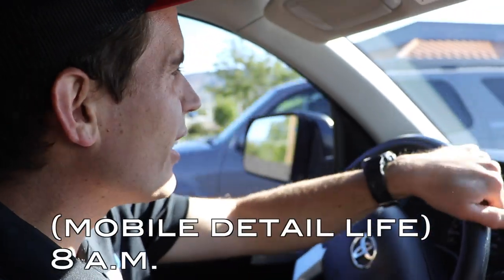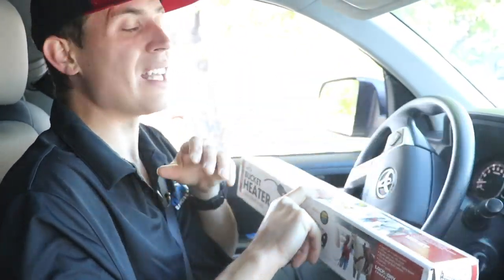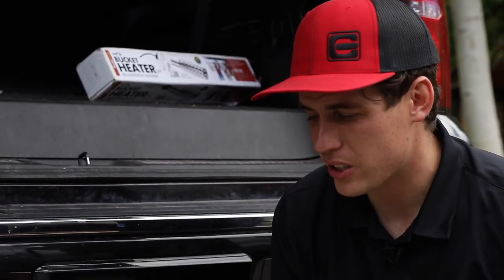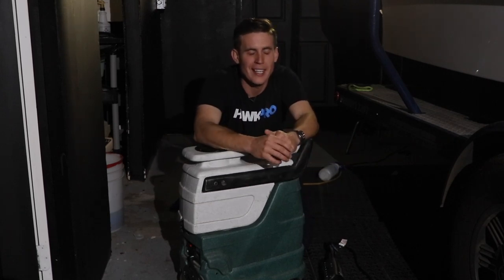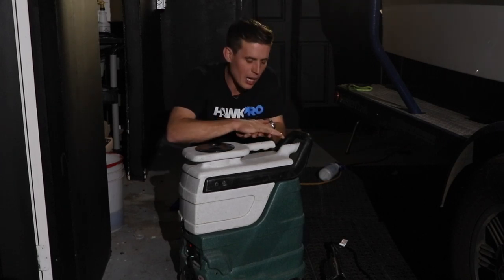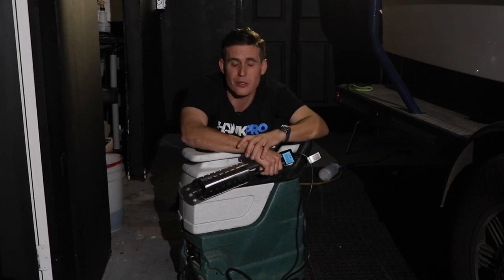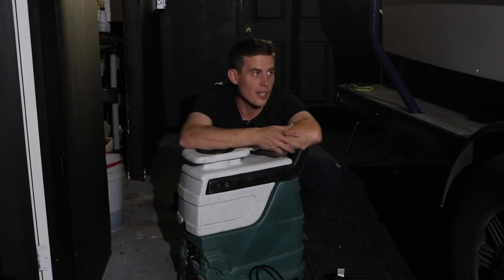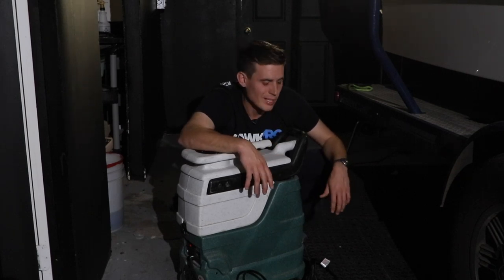How to SUPERCHARGE a cheap carpet extractor!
Lots of people are looking to ball on a budget: they want to extract carpets and cloth seats, but they don't want to spend $1,200 on a Mytee Lite. Whether it's a Bissell, a Rug Doctor, or a carpet "spotter," this video shows you a pretty awesome tool to up your game -- without upping your cost.
My interior products of choice!!!

Encap-Clean DS2 (the one-step product I talked about with red writing on the white bottle)

If you like the idea of a simple paint correction system, with one compound and one fantastic polish, use promo code “HAWK” for 15% off on Oberk’s website (they have awesome pads, too):

Mineral Deposit Remover (use before paint correction, so water spots don't come back a week after you "polish them away" -- also a great product to "revive" water beading on a coating after winter salt)

Dupli Color Paint Prep (great prep before wax, sealant or coating. Also a lifesaver on an interior windshield when you can't get those pesky streaks)